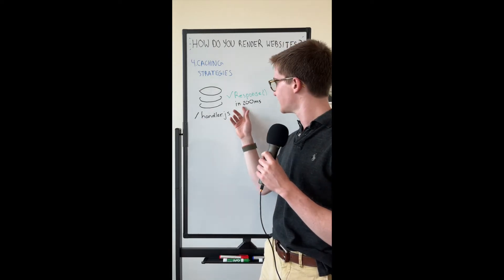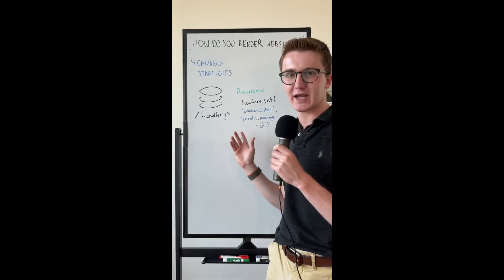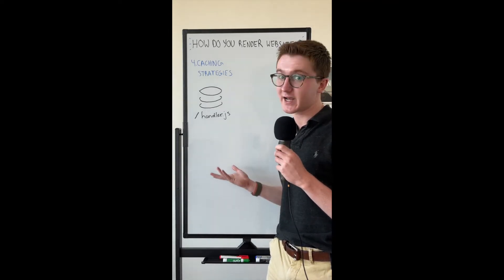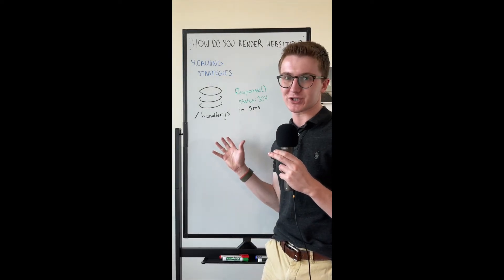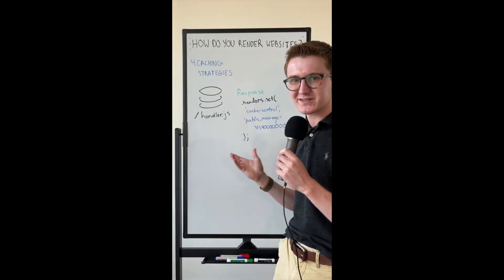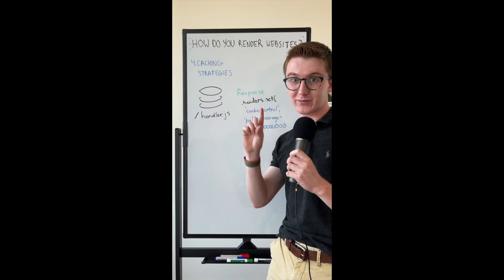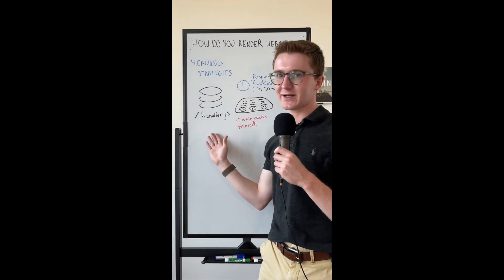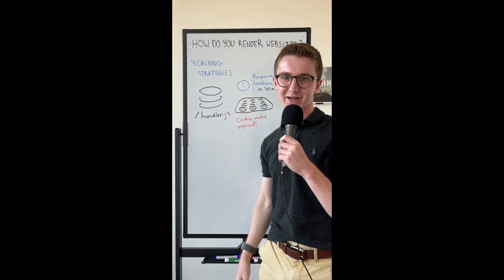Make servers faster with cache controls 💰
Let's get this cache 💰 We'll learn cache headers that keep assets and dynamic pages snappy 🔥